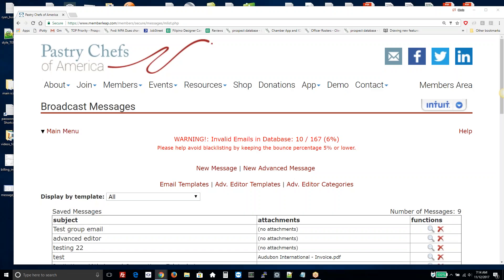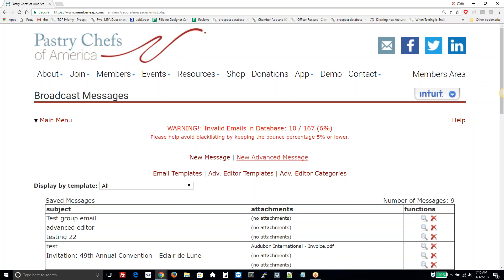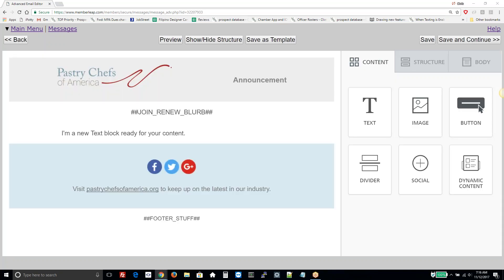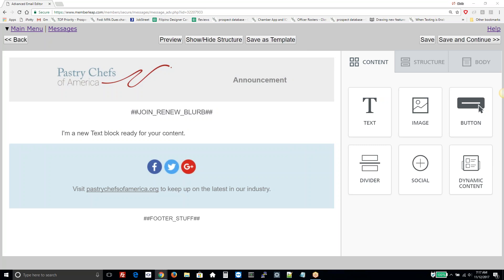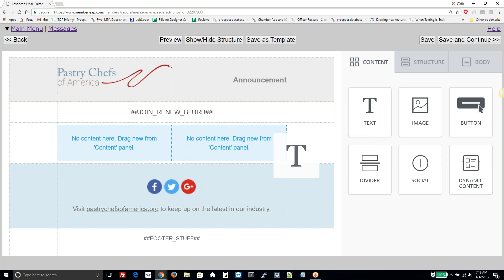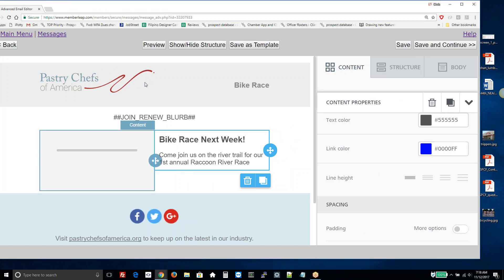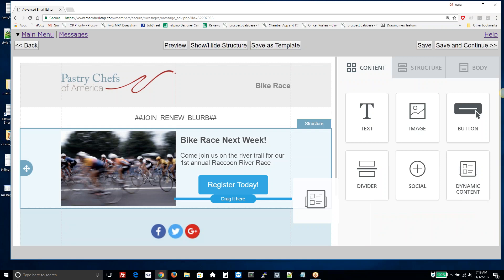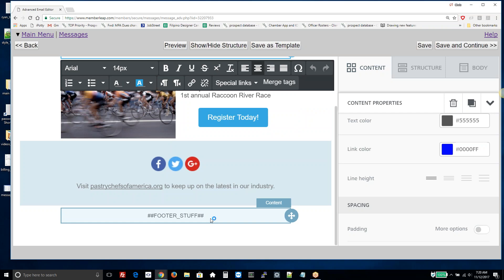Advanced Email Editor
An introduction to the advanced email editor